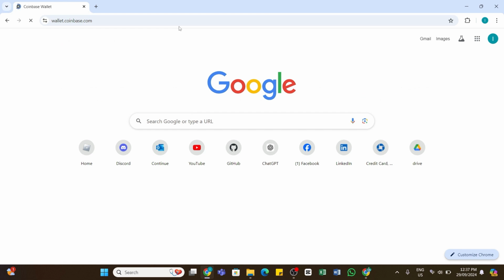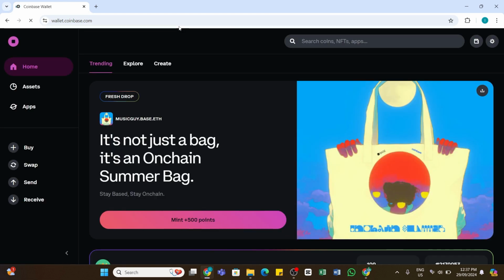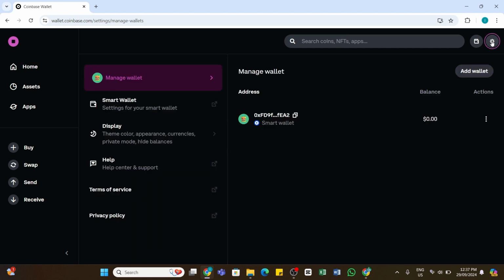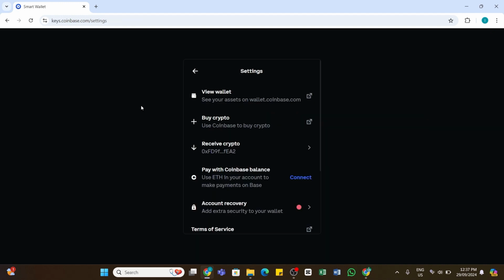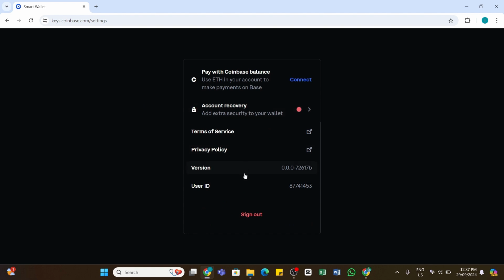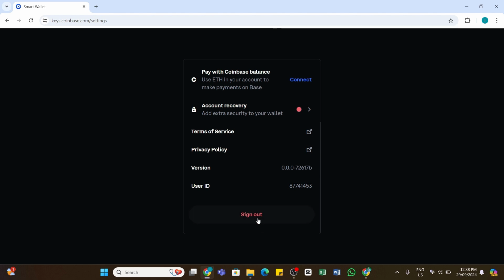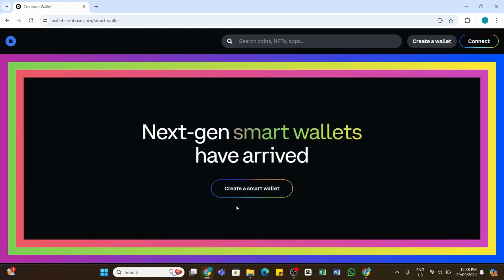How To Log Out From Coinbase Wallet On Desktop 2024 | Sign Out & Secure Your Coinbase Wallet Session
"How To Log Out From Coinbase Wallet On Desktop 2024 | Sign Out & Secure Your Coinbase Wallet Session" - A Video Guide by How To Tutorials.

In this video, learn how to log out from your Coinbase wallet on desktop to ensure your account remains secure. We’ll provide clear, step-by-step instructions to help you safely sign out of your wallet, protecting your crypto assets from unauthorized access. Whether you're finishing a session or using a public computer, this tutorial will guide you through the logout process.